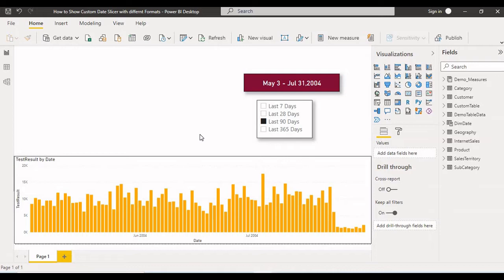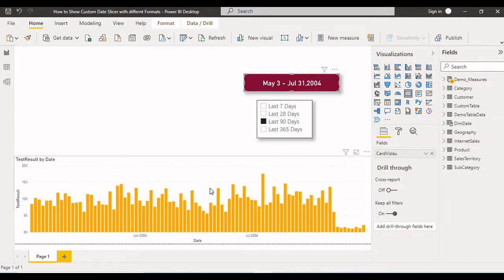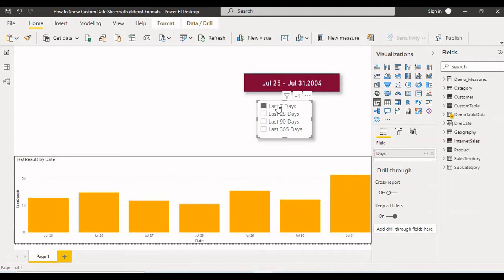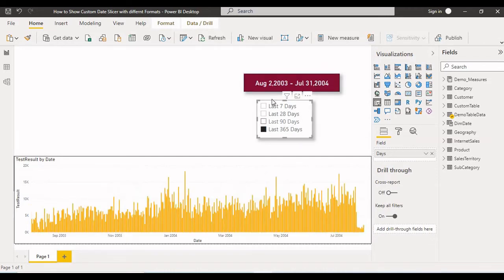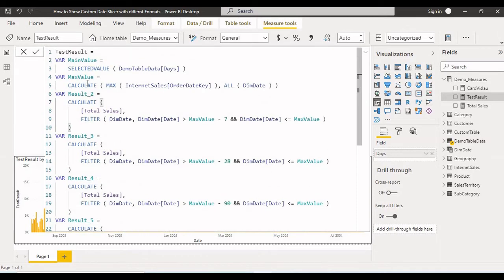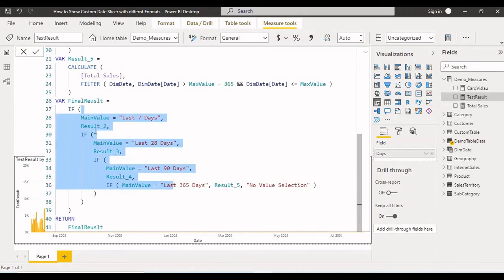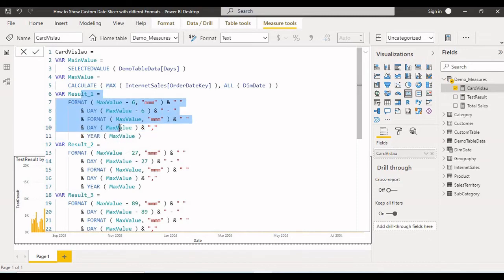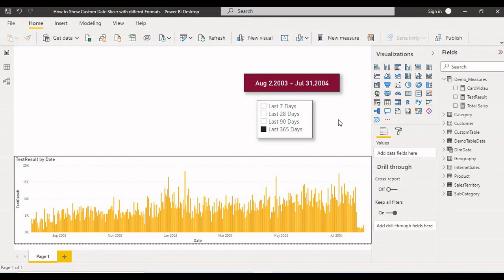Microsoft Power BI and DAX Part 150 : How to display date values in the Card Visual.